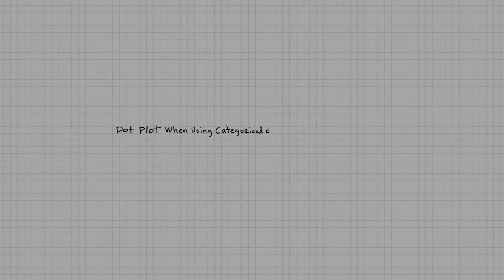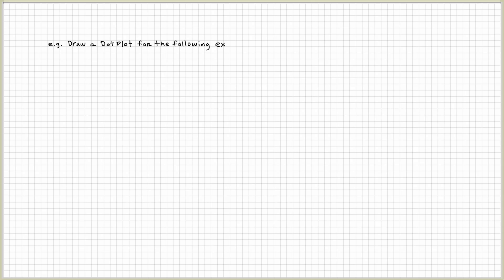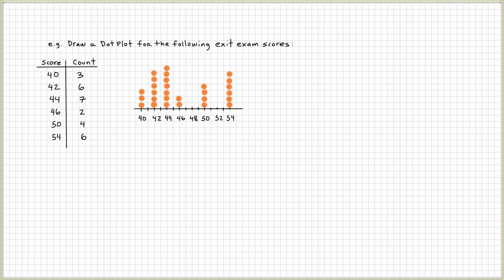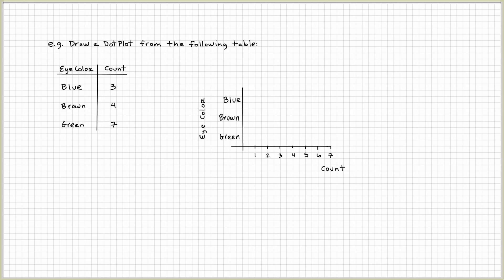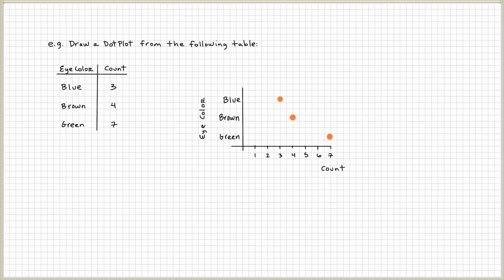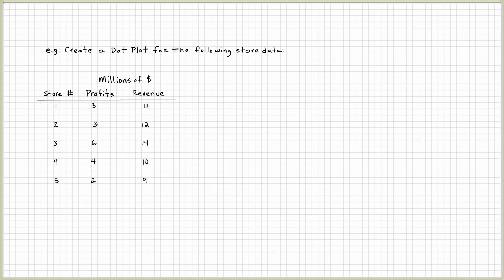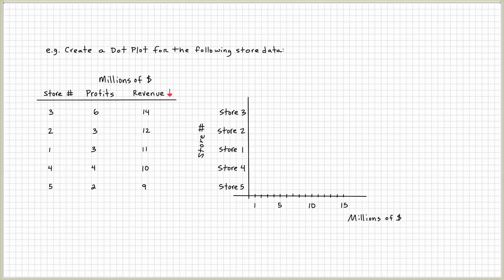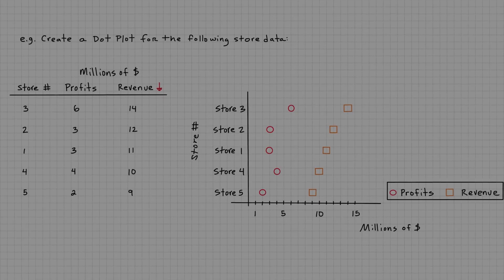Dot Plots and Frequency Tables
This video will show you step-by-step instructions on how to draw a dot plot with categorical or quantitative variables.  Also I will show you how to draw a dot plot with a categorical variable with two quantitative variables.